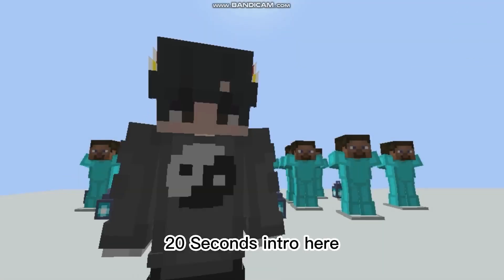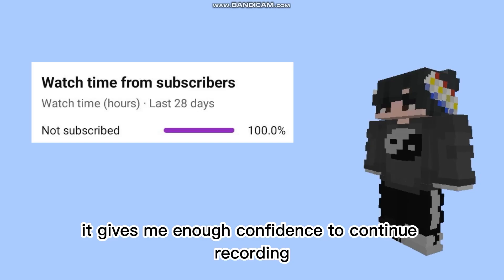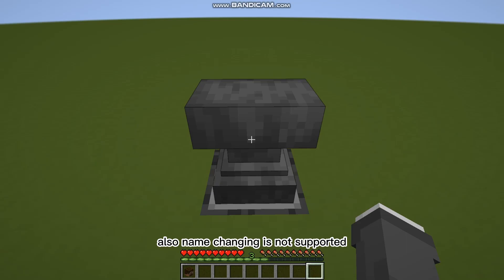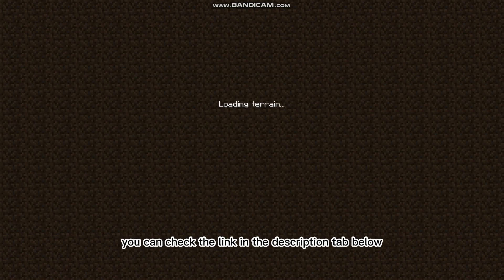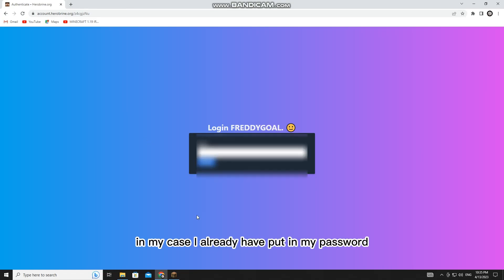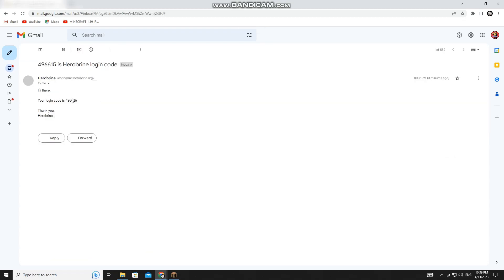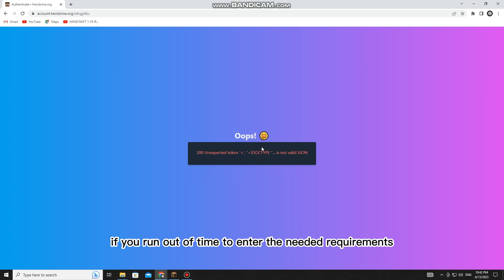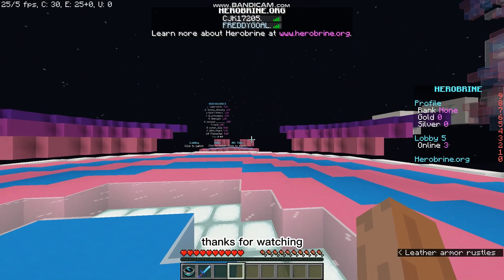HOW TO REGISTER/LOGIN IN HEROBRINE.ORG 2023(UPDATE)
In this video I will show you how to REGISTER or MIGRATE in herobrine.org server 2023 UPDATE this is also the same for Logging in.
🚨:REMINDERS:🚨
🚨 As you can see I was already in the enter email and there isn't any "time to migrate " That's because after you enter your password you will be asked to give an email.

🚨 (for those who have Tlauncher accounts or Client accounts) USE only the email you have entered in your -Tlauncher account- so that if something happened you can easily access you account incase of hacking. if it doesn't have any use a secondary email or a newly made email.

🚨 The link that will be given to you to login will only be INSIDE of the  server after you click on the " Login to ( the link they gave you) ".

🚨DO NOT CHANGE NAME it is not supported by herobrine.org